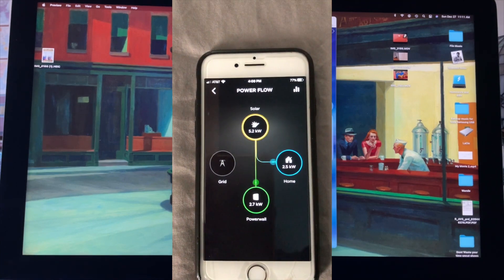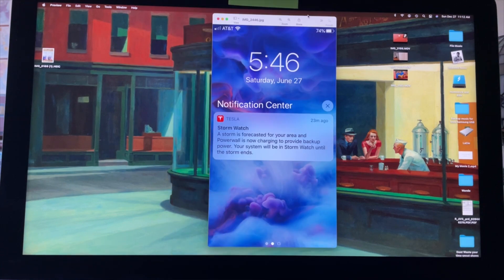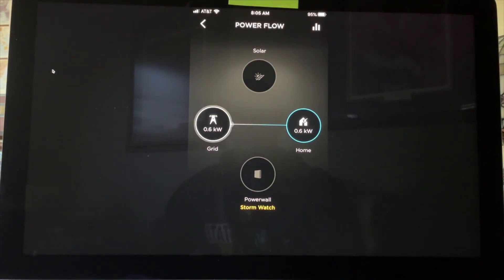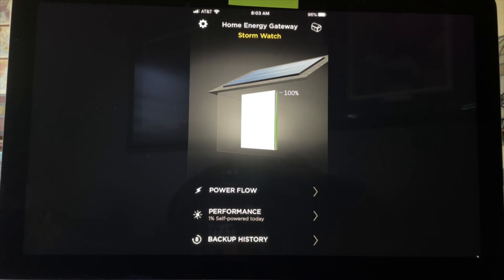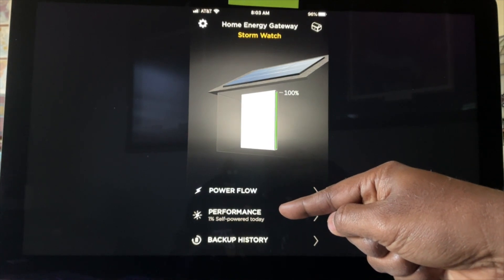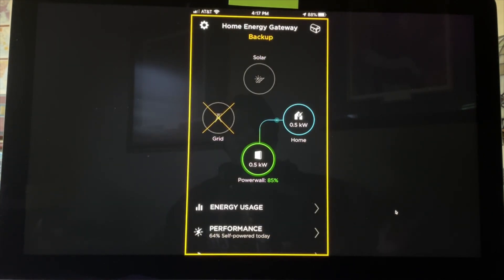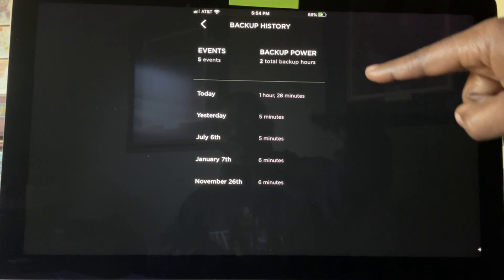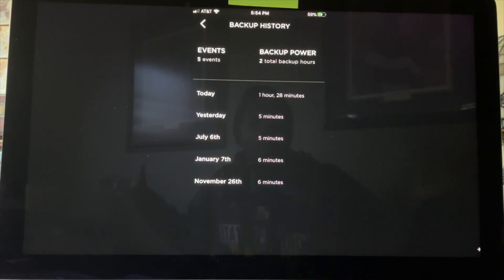"Is the Tesla Powerwall worth it? Cons and Pros in 5 minutes. Please waste your time: S15 - EP4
I take a quick look at cons and pros of the Tesla Powerwall. Con - Expensive; Pro - If your community loses power - you don't.